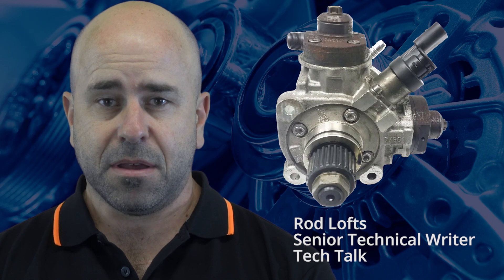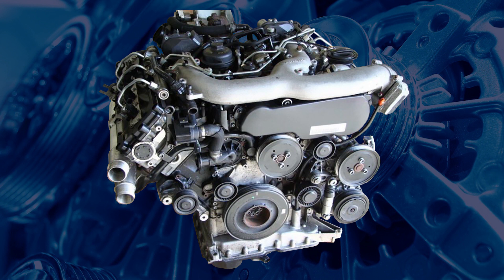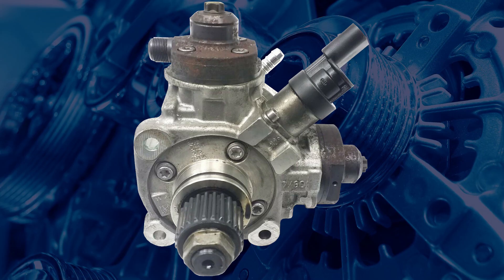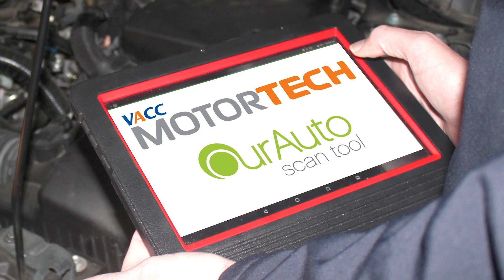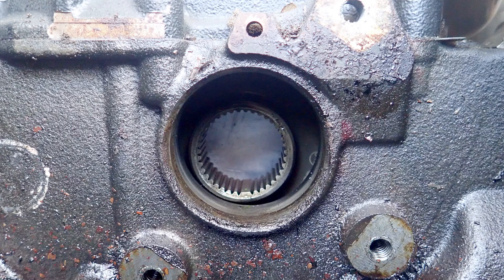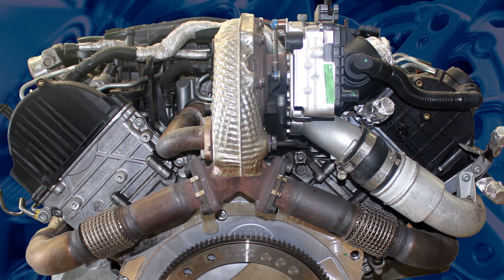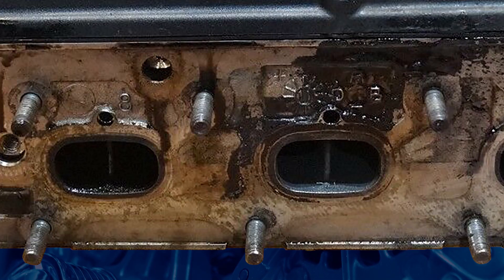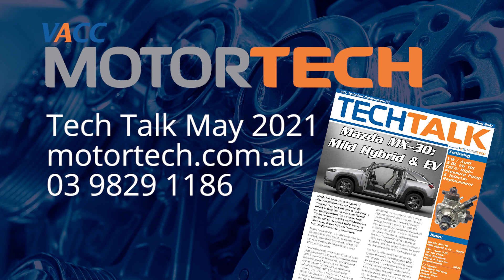VW Audi V6 TDI High Pressure Pumps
VACC’s Technical Advisory Service is starting to receive calls about the removal and replacement of the high-pressure injector pump on later model VW / Audi TDI V6 engines. This is due to the differences in design from earlier engines, and how not following the correct procedure can turn this into an engine out and apart job. The article in the May 2021 issue of VACC's TechTalk magazine will give you the correct procedure for the removal and replacement of the high-pressure injector pump and injectors.